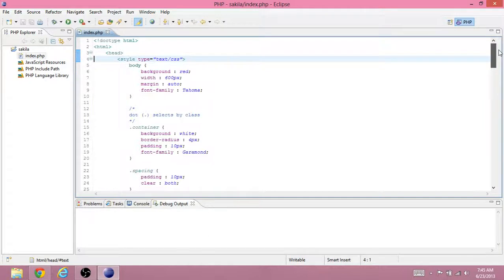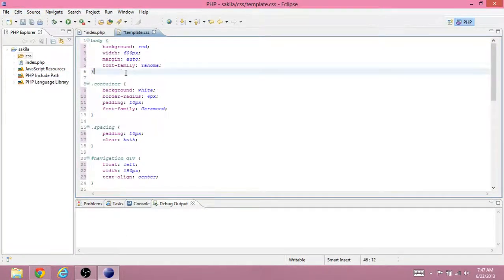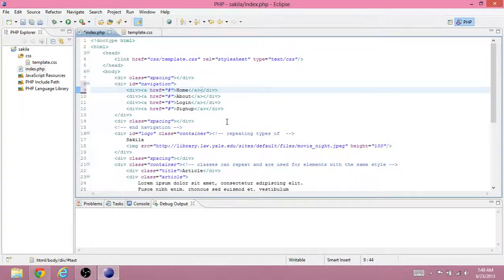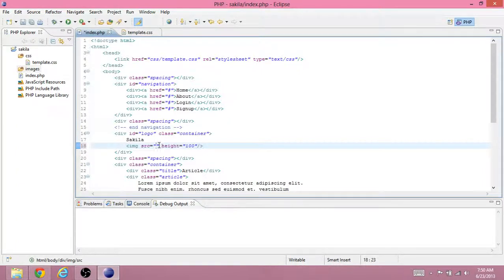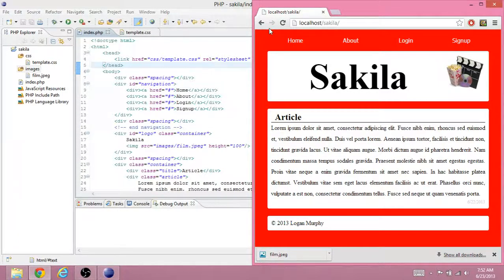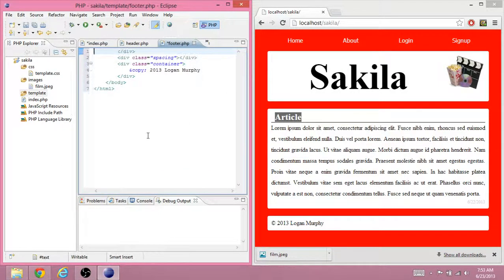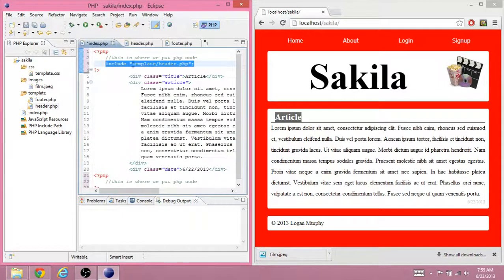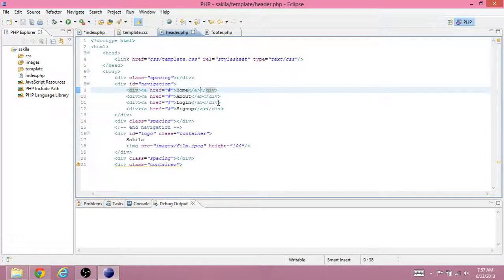Learning PHP 3 - Organizing your files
This video will show you how you should organize your files and provide a very brief introduction to PHP.